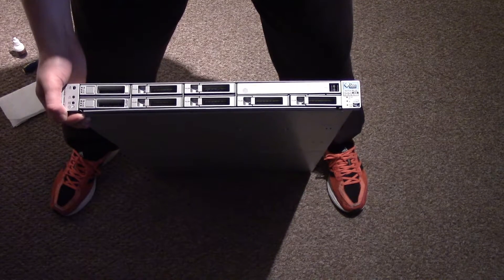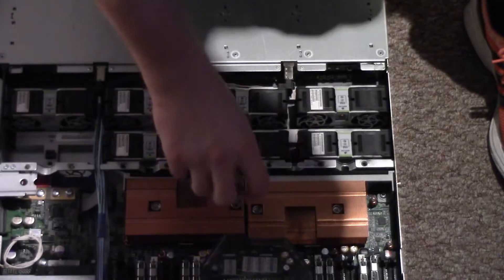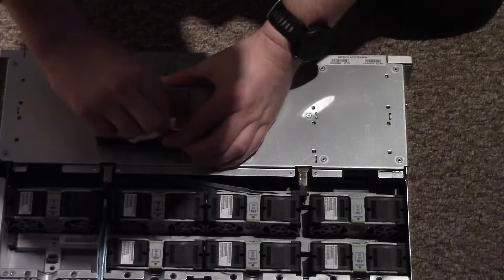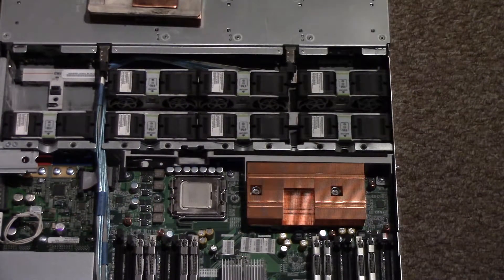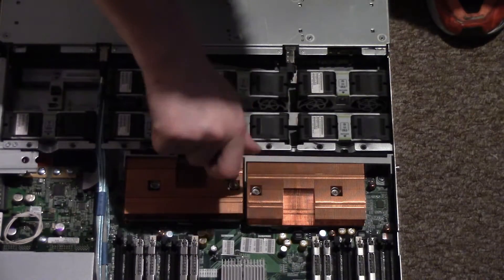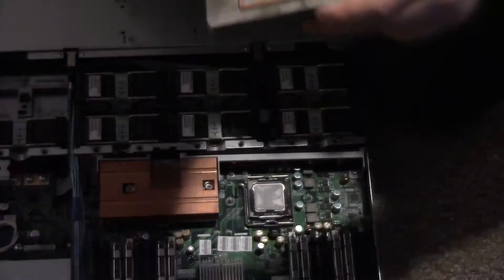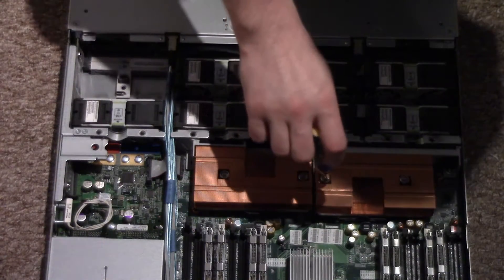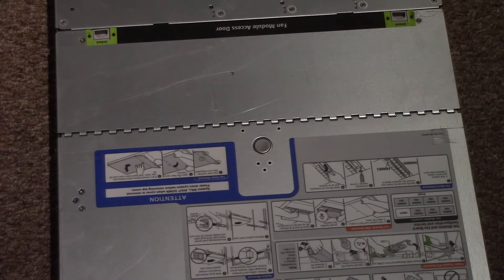Sunfire x4150 Server Thermal Paste Refreash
Replacing the old thermal paste in my Sunfire x4150 Server